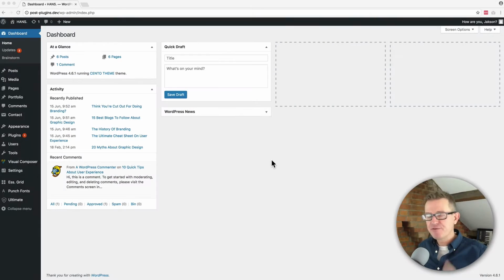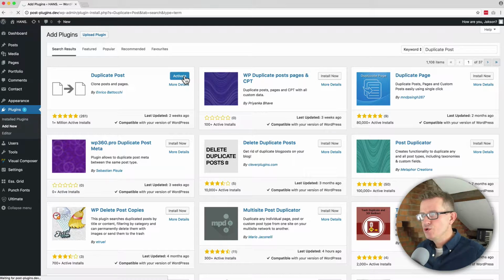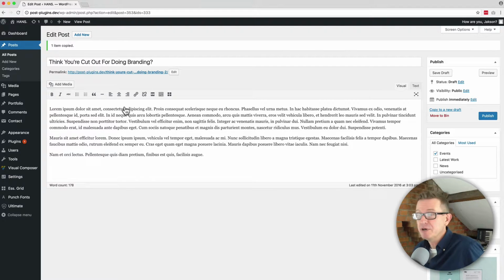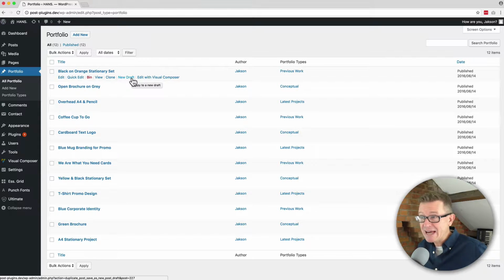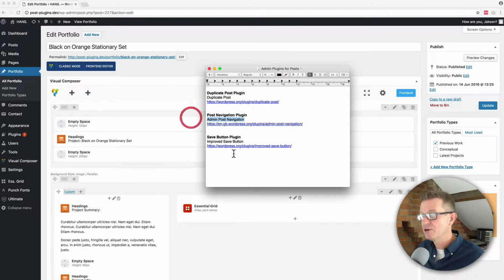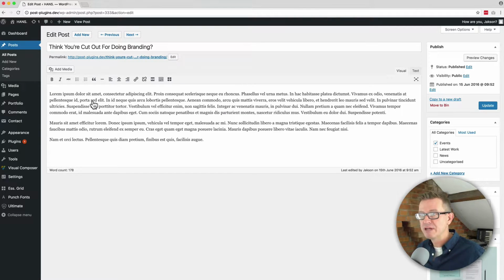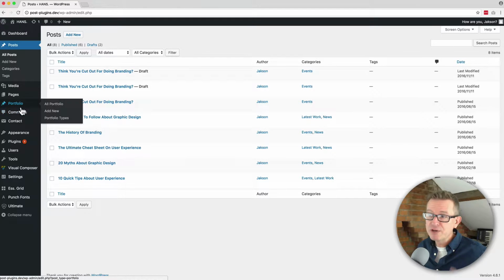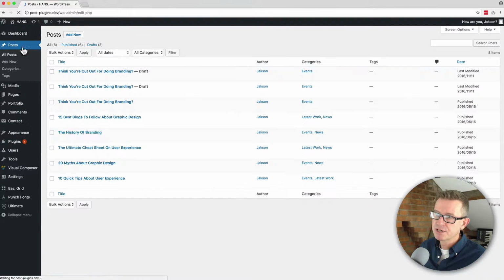Best WordPress Admin Plugins - 3 of My Favourites 2017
- a WordPress Starter Theme for Elementor ☆☆ ☆

When you’re doing a load of editing or creating new Posts, Pages or Custom Posts in WordPress it can get a little frustrating having to navigate back and forth to the list of posts to get to the next one.  And what if you want to Duplicate a WordPress Post or Page? - it’s not a feature that’s built into WordPress out of the Box.

But there’s a few WordPress Plugins that I can recommend that save me a ton of time and in this Tutorial/Demo I’ll show you how.

Post Navigation Plugin
Admin Post Navigation

Save Button Plugin
Improved Save Button

Download the EBook Guide to my Top 10 Plugins of All Time

Jakson